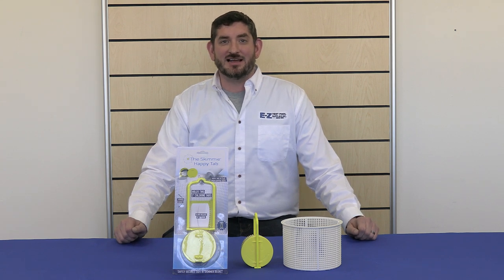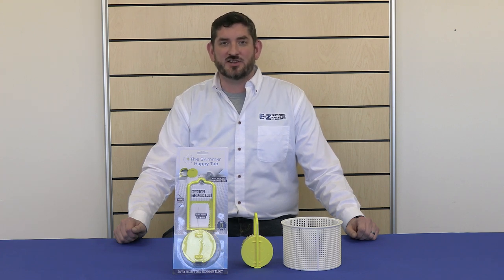How to Use the Skimmie Happy Tab | Chlorine Dispenser for Pools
The Skimmie Happy Tab is designed to hold 2 3-inch chlorine tablets securely in your skimmer basket. Water flows through the slots so it dissolves evenly and is controlled. It is designed to provide this extended tab release for up to 2 weeks. The Happy Tab can be removed and placed back into the basket with the easy-to-use hook handle and you no longer have to worry about undissolved chlorine tabs that will fall out of the basket when you clean out debris.